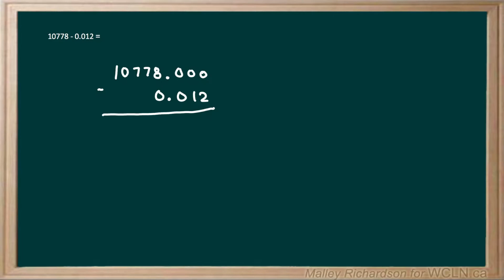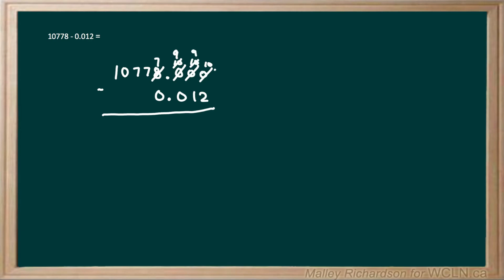NUM3 10778 - 0.012